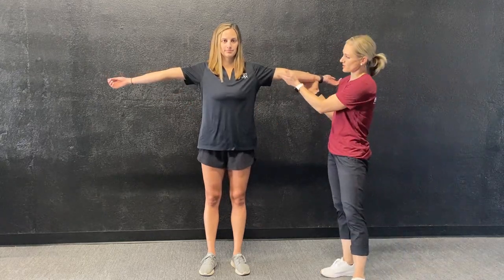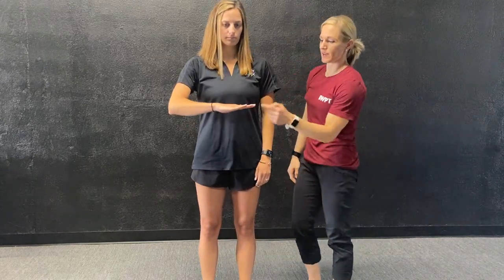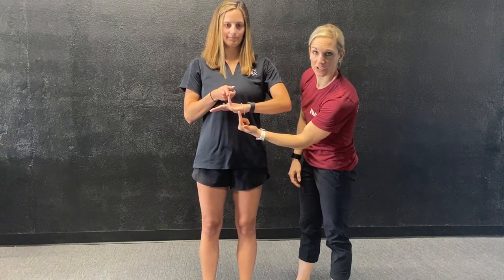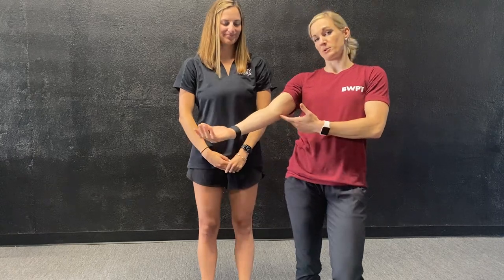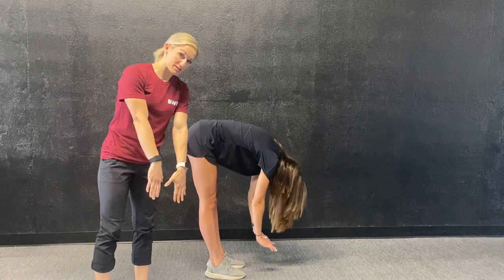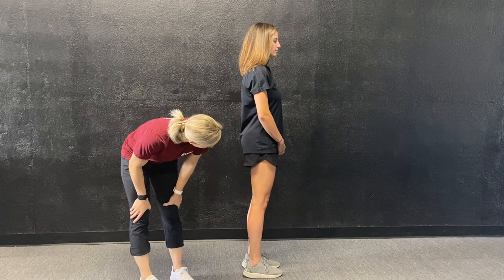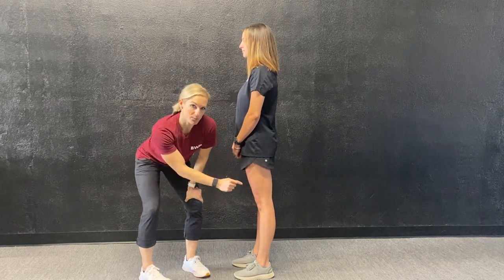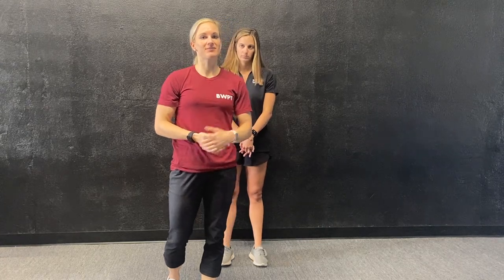Beighton Hyper Mobility Screen